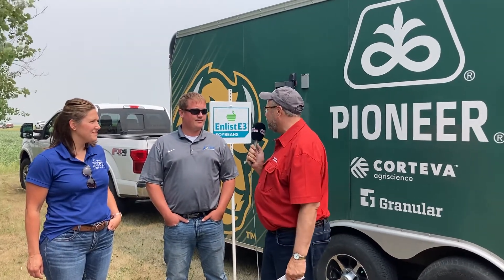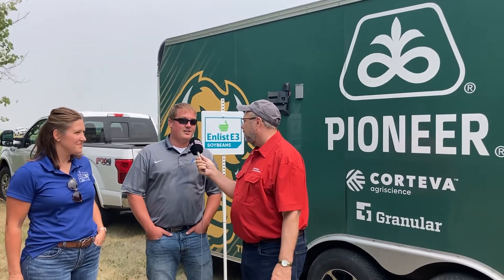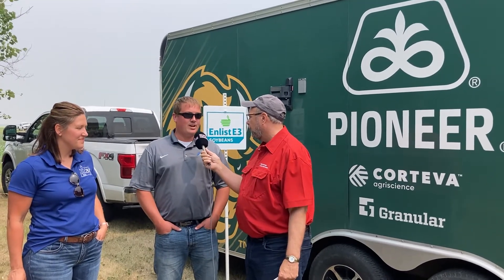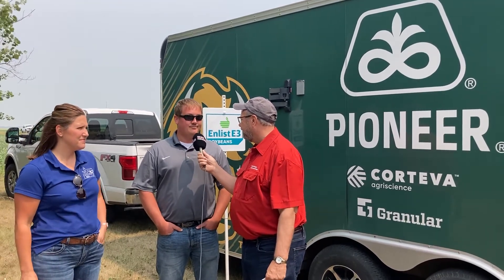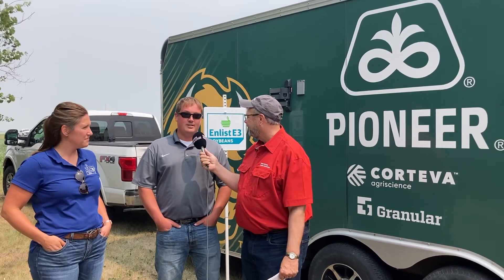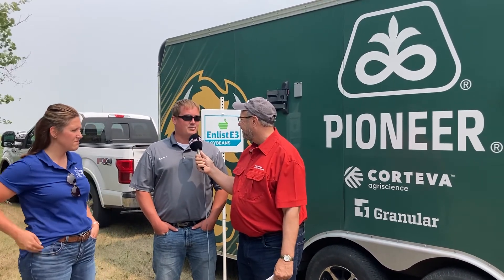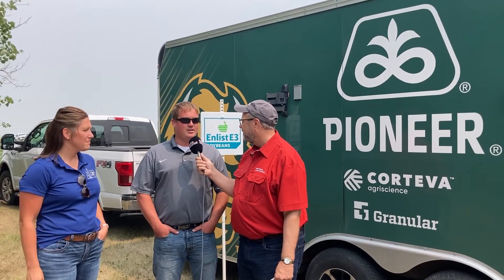Enlist Executive Plot Tour at Middle River, MN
The first day of the Enlist Executive Plot Tour kicked off at Middle River, Minnesota. In the interview, Pioneer Enlist specialist Steve Snyder talks about the benefits of the technology. Also joining the conversation are Amy Brateng of South 89 Seed and Kent Rivard of K-Star Ag Services.